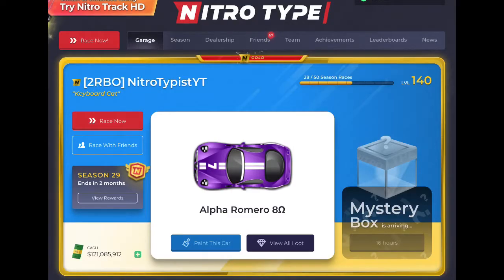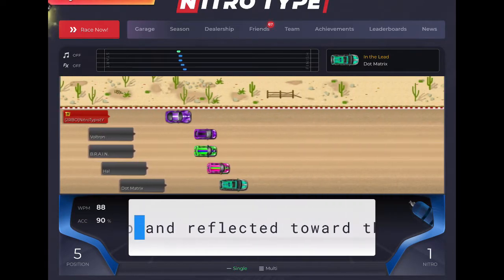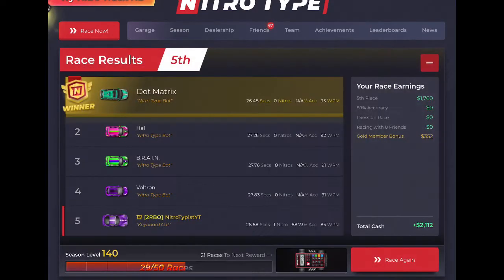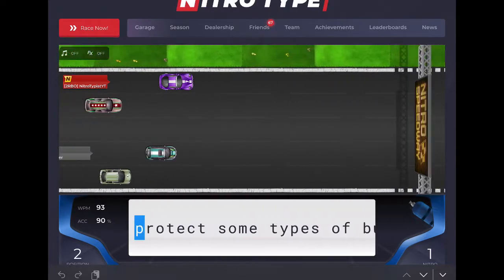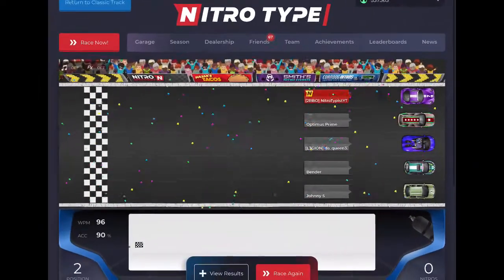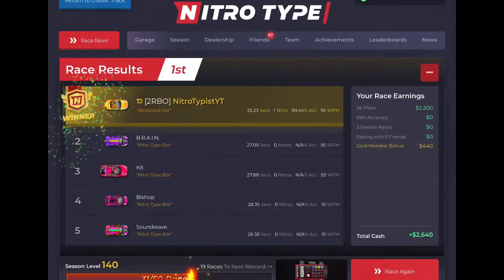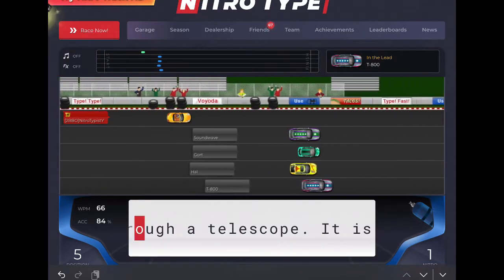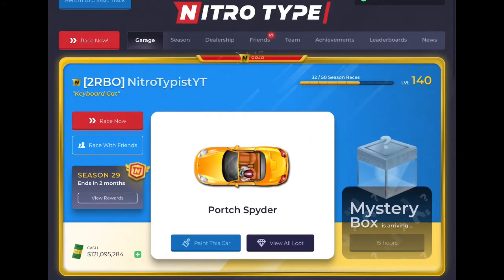What Do You Prefer The new Track Or The Old One? / Nitro Type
I prefer the HD one because in my opinion i think that this one is super clean and super HIGH DEFINITION